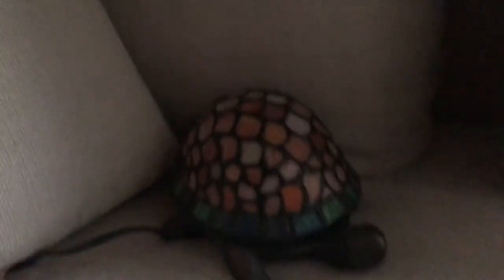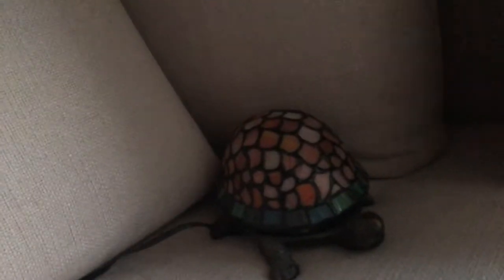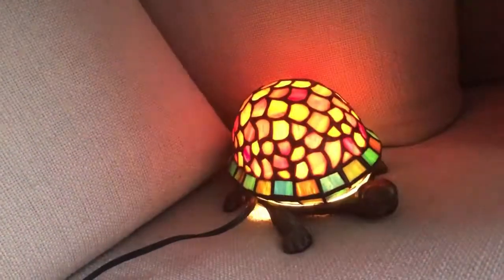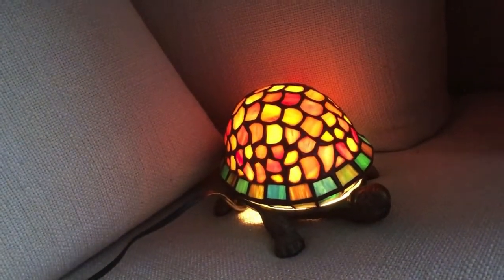Festive Fun: Dec 12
You're never too old to enjoy a fort! Check out how to make your own (plus, they're great places to curl up and read a book).